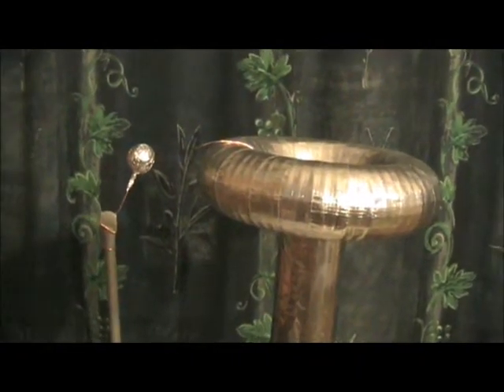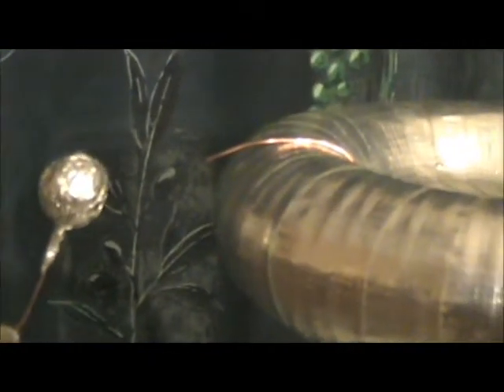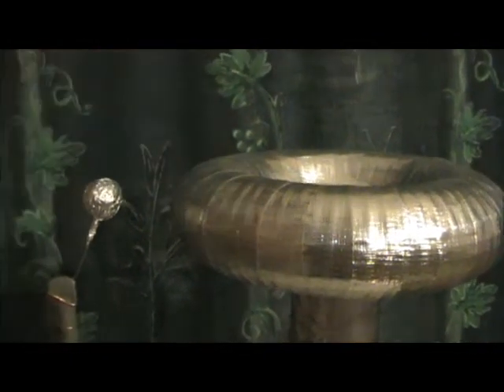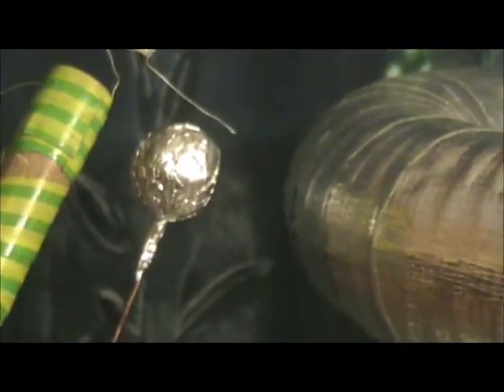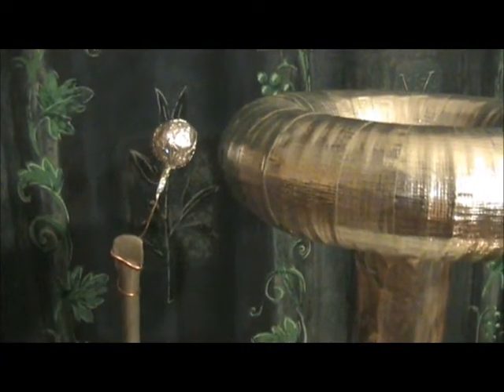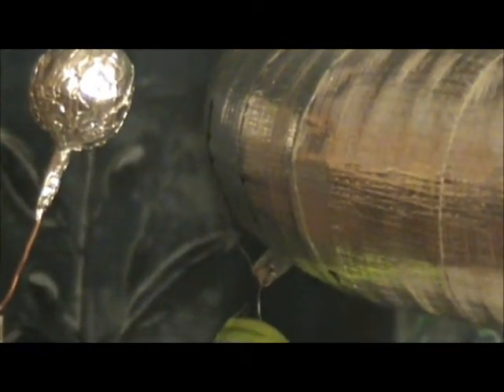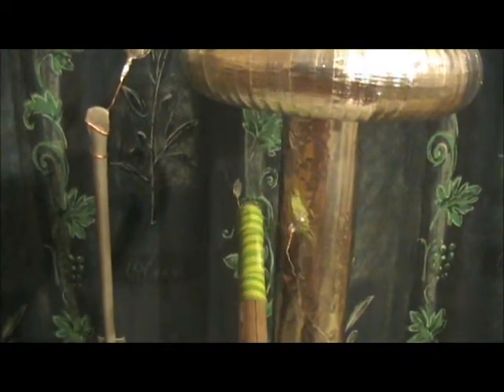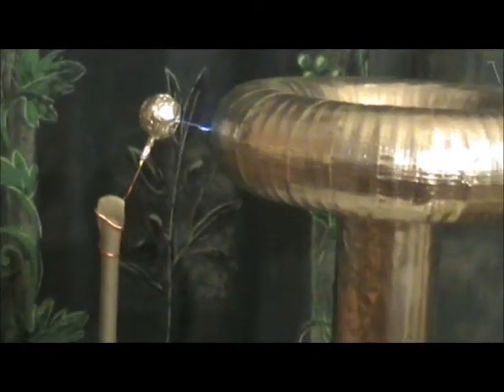Terminal Leakage.wmv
Demonstrating how a Tesla coil Terminal can leak energy, for power transmission it's best not to leak energy from the terminal so the potential on the remains as high as possible.